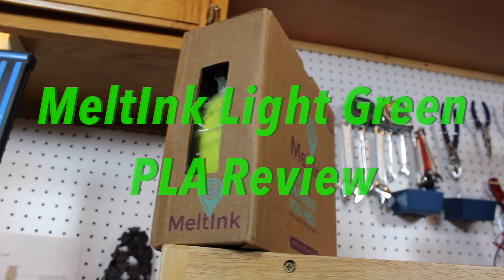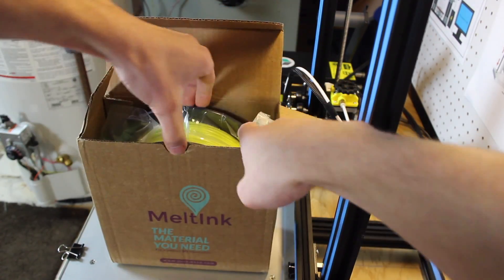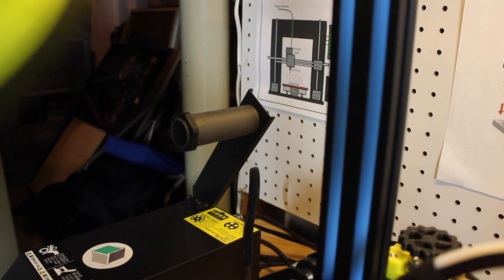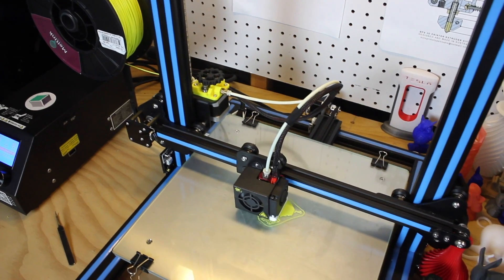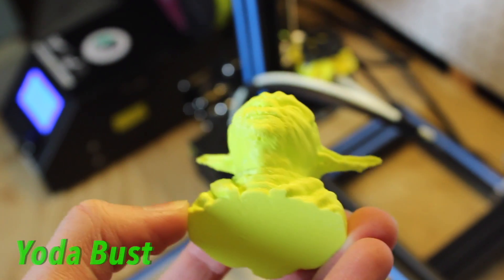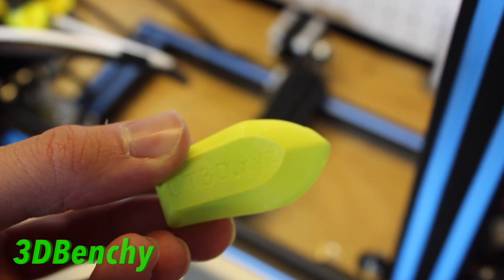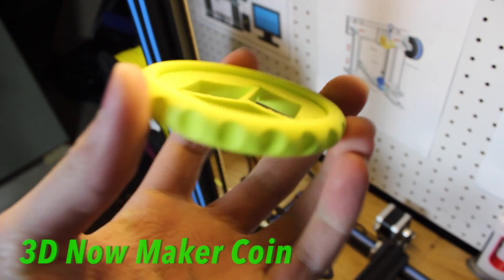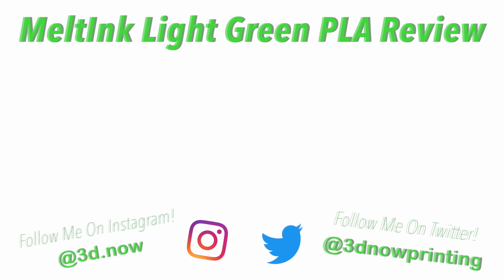MeltInk Light Green PLA Review!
In this video I review MeltInk 3d printer filament!

Song: Good Old Days by Joakim Karud